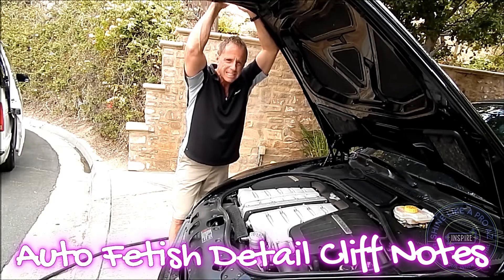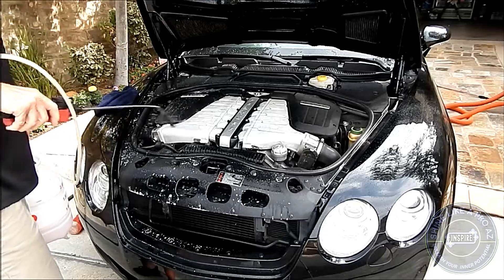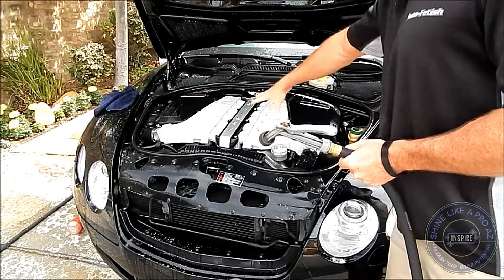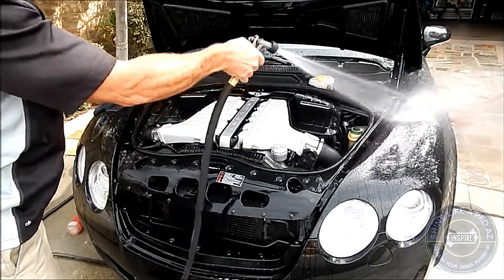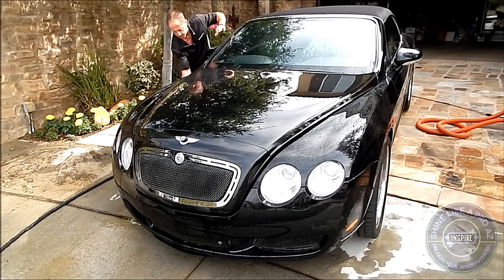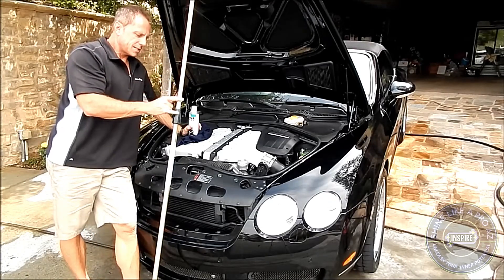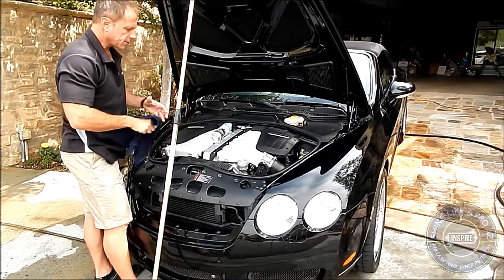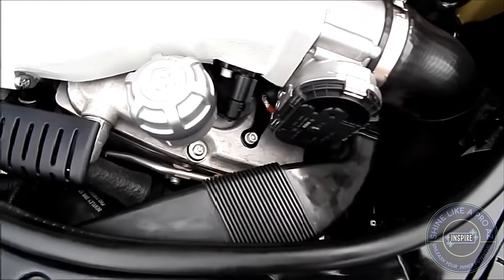Auto Detailing Secrets for a Spotless Car Engine!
Unlock the full potential of your car with our comprehensive guide on engine deep cleaning! In this video, we take you through a step-by-step process to get your engine from grimy to gleaming. Learn the techniques and tools required for a successful engine detox and witness the dramatic improvement in your car's performance. Discover how a cleaner engine contributes to better fuel efficiency, smoother rides, and extends the life of your vehicle. This is more than just a clean-up; it's about unleashing the true power of your ride.

Products for Auto Detailing.

One-Step-Polish
CSI Ceram-X Car Polish (8 oz) (Amazon)
CSI Ceram-X Car Polish (32 oz) (Amazon)
CSI Ceram-X Car Polish (1 gallon) (Amazon)

Microfiber Towels
Kirkland Signature Ultra High Pile Premium Microfiber Towels (36 Count) (Amazon)
AIDEA Microfiber Cleaning Cloth-24PK (Amazon)
Meguiar's Water Magnet Microfiber Drying Towel - 1 Pack (Amazon)
CHEMICAL GUYS Waffle Weave Gray Matter 70/30 Blend (Amazon)
Chemical Guys Professional Grade Premium Microfiber Towels (Pack of 12) (Amazon)

Black Trim Dressing
Chemical Guys VRP Non-Greasy Dry-to-the-Touch (16 fl oz) (Amazon)
Solution Finish - Black Plastic & Vinyl Trim Restorer (12 oz) (Amazon)

The Best Car Wash Soap
Meguiar's Ultimate Wash and Wax (48 Oz) (Amazon)
Mothers California Gold Carnauba Wash & Wax (64 oz) (Amazon)

The Car Washing Tools
Chemical Guys Microfiber Premium Scratch-Free Wash Mitt (Amazon)

Car Washing Kits
Chemical Guys Ultimate Scratch-Free Detailing Bucket and Accessories Car Wash Kit (16 fl. oz) (Amazon)
Chemical Guys Best Two Car Wash Bucket Kit to Wash & Dry (11 Items Including 3 16 fl oz Chemicals) (Amazon)

Car Wax & Spray Detailers
Q-7 Wax spray car wax (16oz) (Amazon)
CSI Q-7 Detailer (32 oz) (Amazon)

Best Car Upholstery Cleaners
Adam's Carpet Drill Brush Combo (Amazon)
Chemical Guys Foaming Citrus Fabric Clean, Easy-to-Use Drill Brush (16 oz), Citrus Scent (Amazon)

Car Upholstery Scrub Brush
Upholstery Brush Set (Amazon)
Rubbermaid Heavy-Duty All-Purpose Scrub Brush (Amazon)

APC (All Purpose Cleaners)
Simple Green Industrial Cleaner and Degreaser, Concentrated, (127.8 Oz) Pack of 1 (Amazon)
Purple Power Industrial Strength Cleaner and Degreaser (1 Gallon) (Amazon)
La's Totally Awesome All Purpose Concentrated Cleaner (1 Gallon) (Amazon)

Tire Dressing
CSI Nu Tyre Lotion (Amazon)

Interior Detailing Tools
TEPE Angle Interdental Brushes 0.4 mm (Pack of 6) (Amazon)
The mission of Shine Like A Pro AZ is to condense extensive videos into concise summaries for a quick grasp. Additionally, I craft 1-minute videos highlighting the core points, saving you hours of viewing time.
 "Dive deeper into Auto Detailing with Auto Fetish Detail on YouTube. For comprehensive videos and insights! Head over to his channel now."